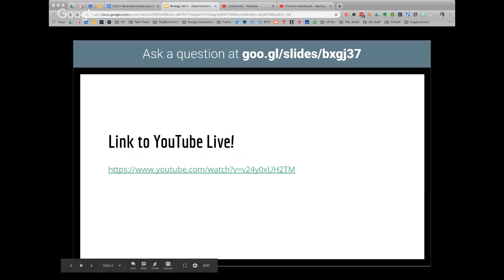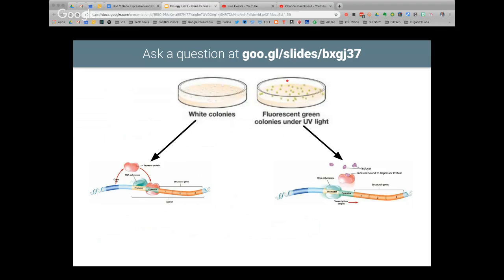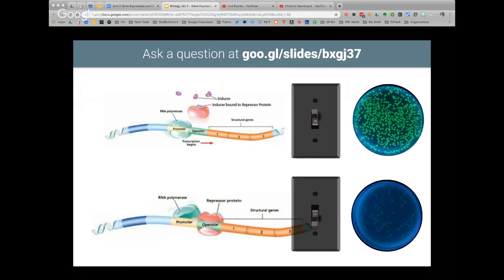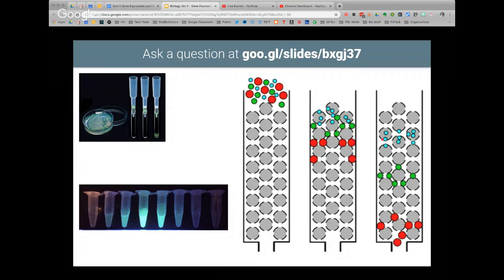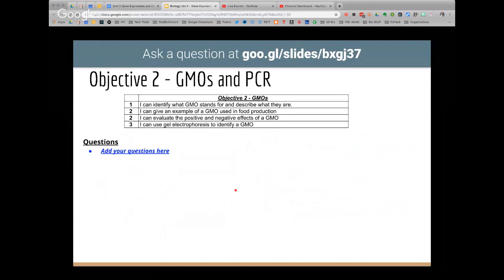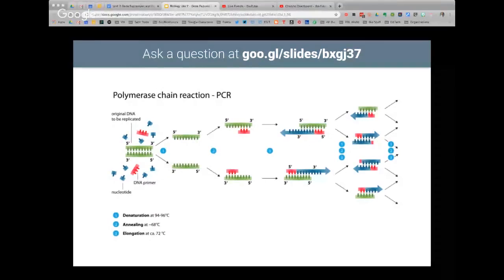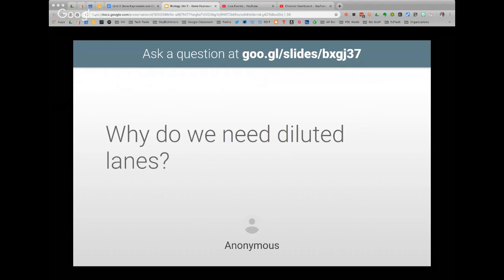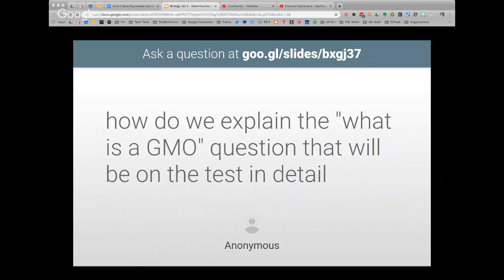Wolf Biology Unit 2 Gene Expression and GMOs Review 2018